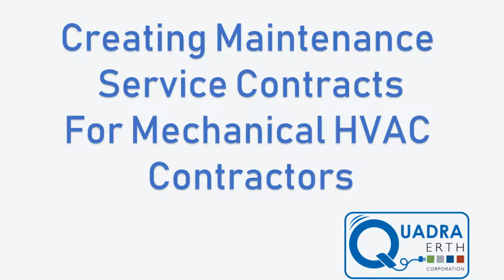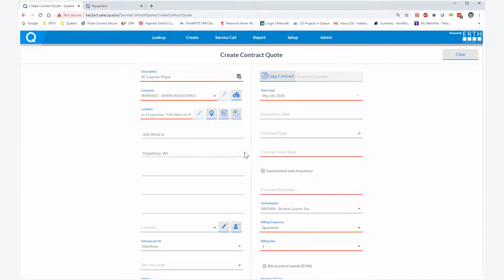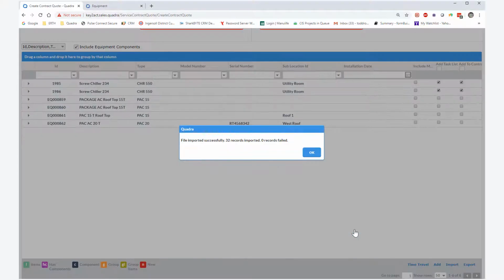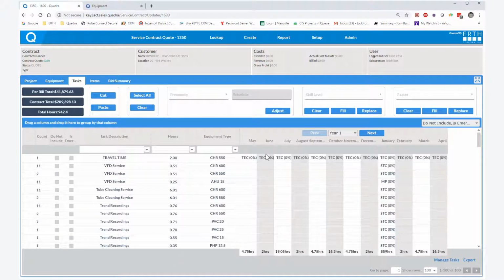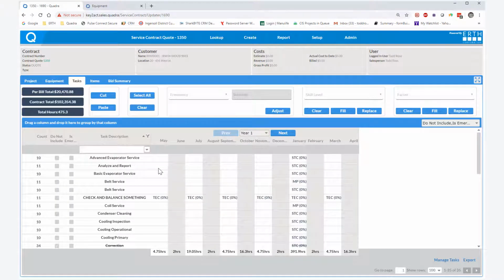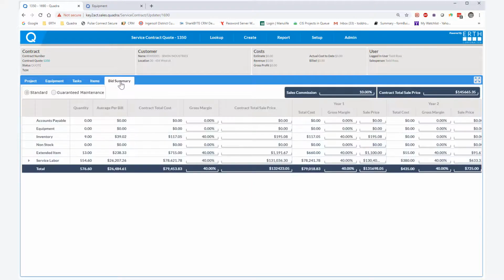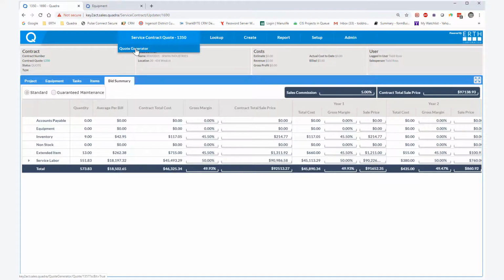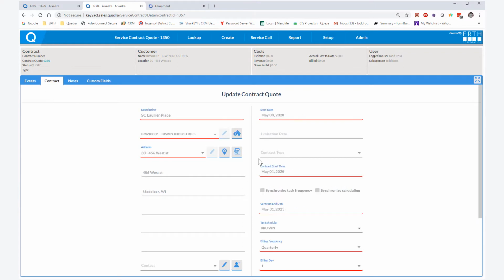Maintenance Contract Quoting for Mechanical Contractors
This video shows how you can create complex maintenance contracts with ease.  The video will demonstrate how you can use either the Quadra mobile app, an excel sheet or the Service Contract module.  Once your contract is created, you can select from a number of SAP or Contract Templates to send to your prospective clients.